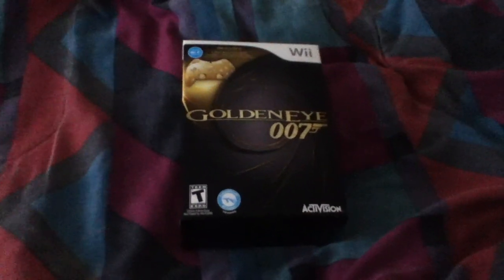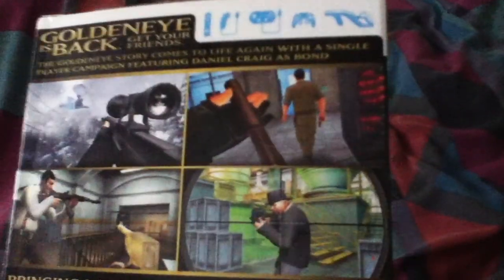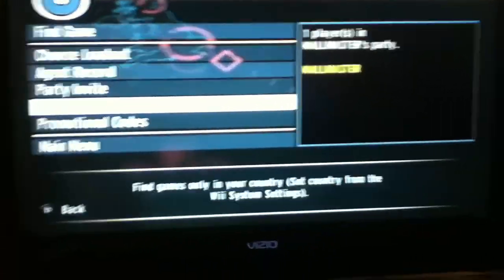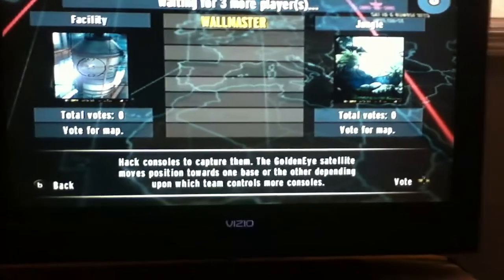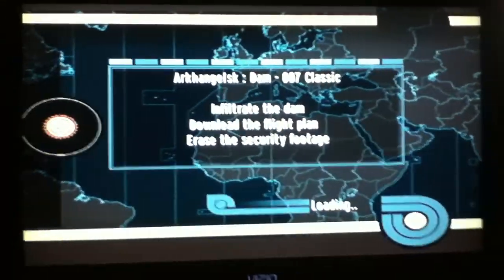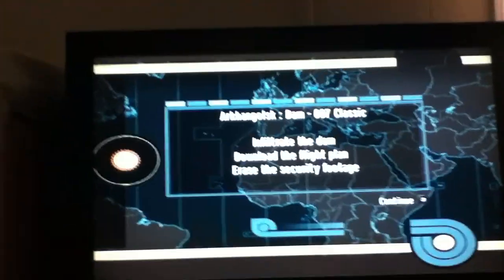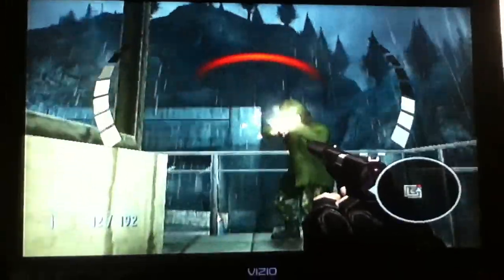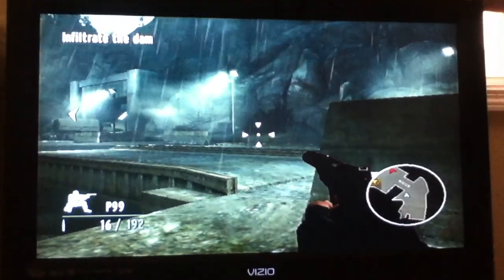SPECIAL EDITION REVIEWS #2 GOLDENEYE 007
My second video game review and a look on the special edition of Goldeneye showing that its different than the Nintendo 64 version. And on this video I'll be showing you some gameplay but I can't get someone on wifi because no one is online early in the morning ut I'll try again sometime.  Hope ya enjoy the video and tell me watcha think and enjoy.